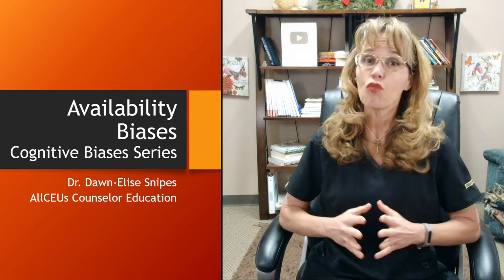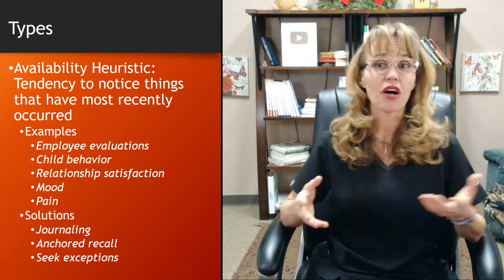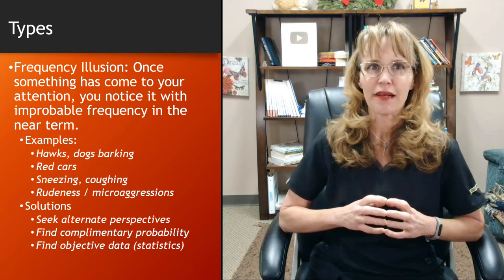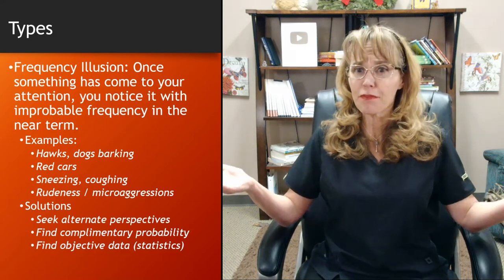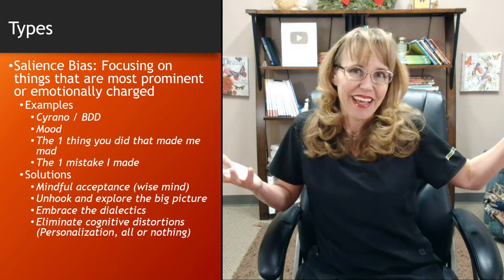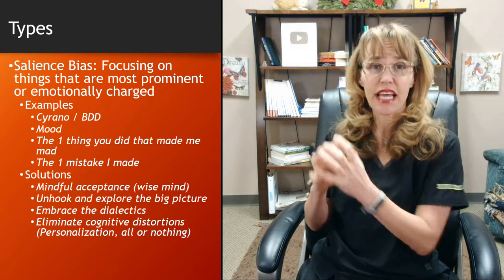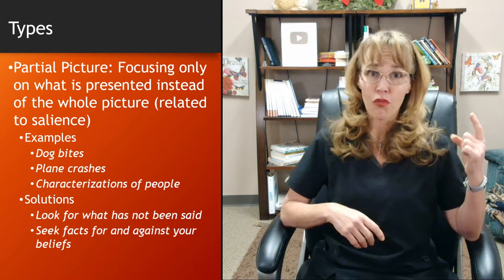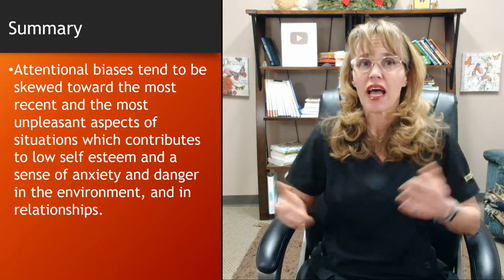Attentional- Availability Biases | Cognitive Biases Series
Dr. Dawn-Elise Snipes is a Licensed Professional Counselor and Qualified Clinical Supervisor. She received her PhD in Mental Health Counseling from the University of Florida in 2002. In addition to being a practicing clinician, she has provided training to counselors, social workers, nurses and case managers internationally since 2006 through AllCEUs.com Attentional Biases | Cognitive Biases Series
💲 AllCEUs.com Unlimited CEUs $59 based on these videos

Unlimited Counseling CEs amd Social Work CEUs for $59
Specialty Certificates and MasterClass starting at $89

Dr. Dawn-Elise Snipes teaches adults how to use cognitive behavioral therapy tools for building resilience at work, among staff and in children.

Many of the skills in the videos are the same ones that are taought in a basic counselling course and can be used as a CBT therapist aid. CBT techniques are helpful tools for self counseling for major depressive disorder, anger management,  confidence, self esteem, anxiety, abandonment issues, self improvement

Dr. Snipes' videos have been used by thousands for developing clinical skills for substance abuse counseling, cbt interventions for substance abuse, and skills needed for mental health counselor